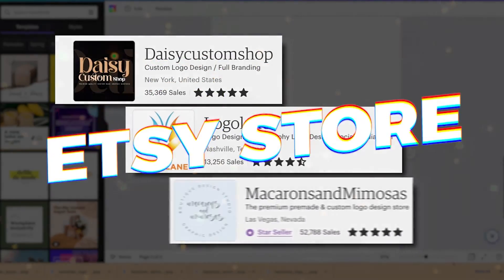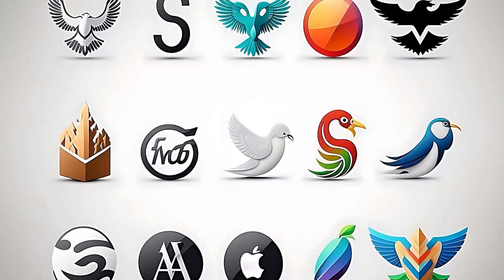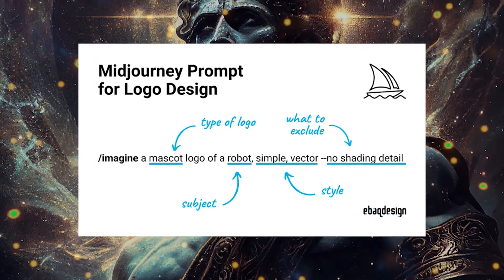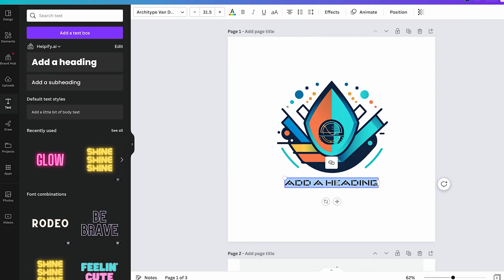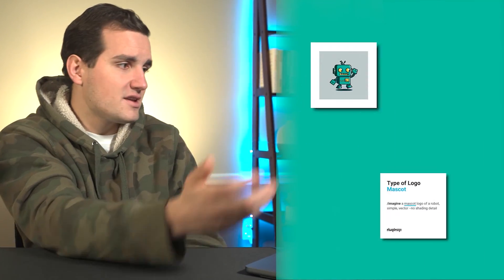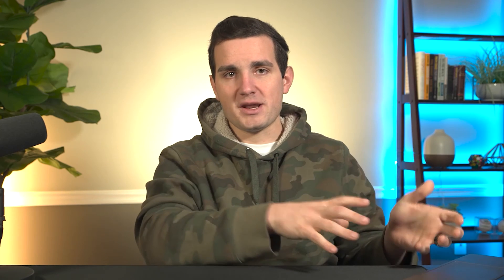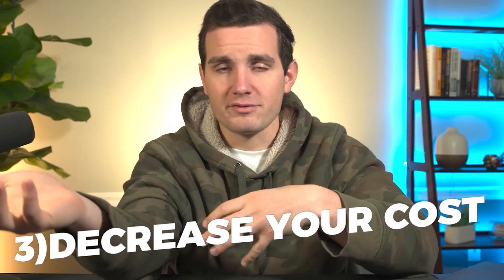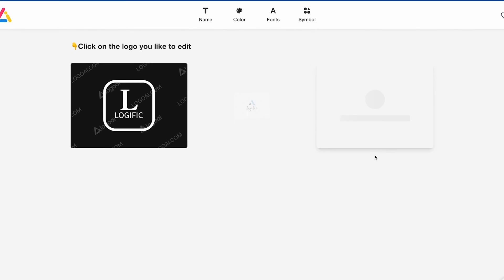How To Make Stunning Logos Using MidJourney AI ($31,759/Month)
In this video, I will be exploring this high profit e-commerce niche of logo designing. I will be showing how you can replicate these logo design businesses to start making $15K - $20K passive income monthly with the help of AI tools like MidJourney.

► VIDEO TIMESTAMP:
    0:00 Intro
    0:22 Market Research on Logo Design Businesses
    1:07 Logo Design Template Businesses with AI
    2:05 Introducing MidJourney
    2:50 What are the cost for this Business?
    3:10 Walkthrough: Generate designs through Midjourney
    4:41 Walkthrough: Refine Design on Canva
    6:24 Midjourney Prompt for Logo Design
    10:19 Scaling up the Business
    12:33 Outro